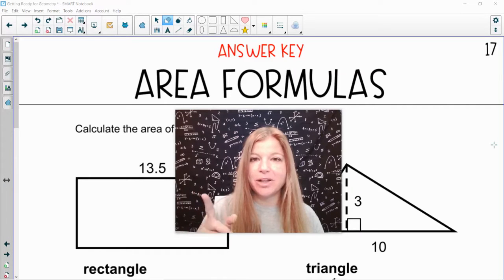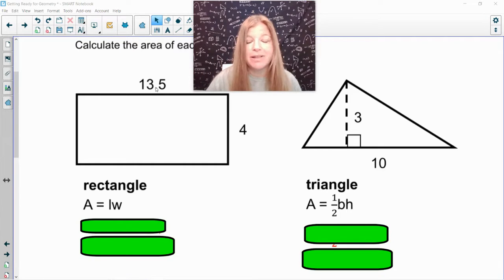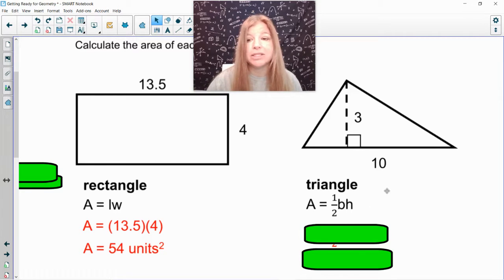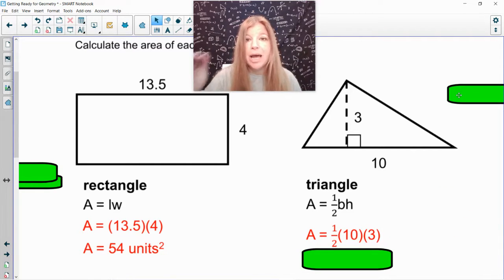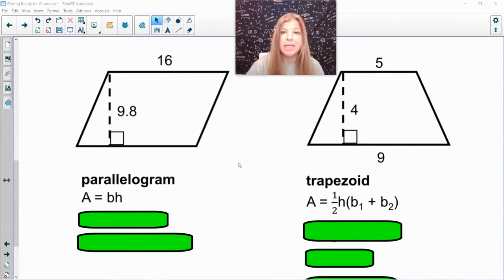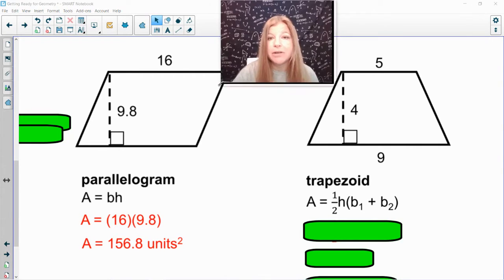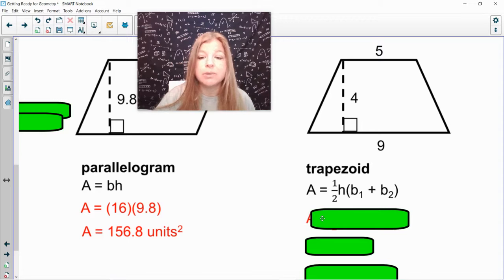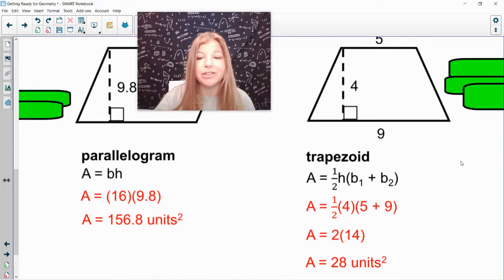Getting Ready for Geometry - Part 17: Area Formulas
The topics include:

1.  The Number Properties
2.  Calculating Slope
3.  Graphing in Slope-Intercept Form
4.  Determining Parallel and Perpendicular Lines
5.  Solving Multi-Step Equations
6.  Solving Inequalities
7.  Substitution to Solve Systems of Equations
8.  Factoring Trinomials
9.  Simplifying Radicals
10.  Operations with Radicals
11.  Classifying Segments, Rays, and Lines
12.  Number of Edges and Vertices
13.  Angle Measurements
14.  Types of Triangles
15.  Types of Quadrilaterals
16.  Parts of a Circle
17.  Area Formulas or Basic Shapes  (this video!)
18.  Volume Formulas of Basic Figures
19.  Basic Transformations
20.  Congruent or Similar

Quizlet: @iteachalgebra
Teachers Pay Teachers:  @iteachalgebra